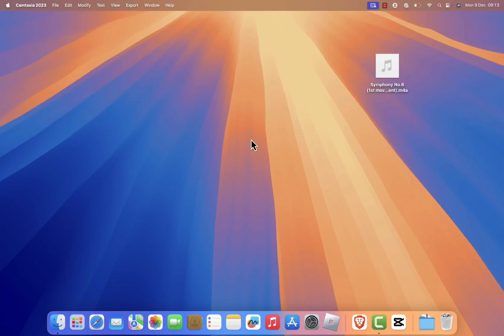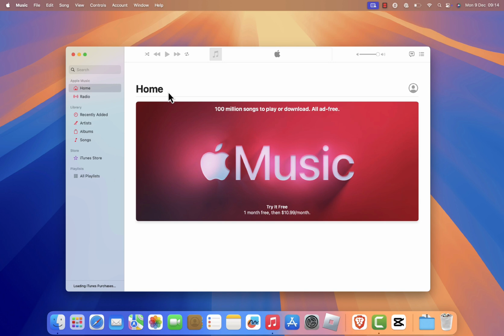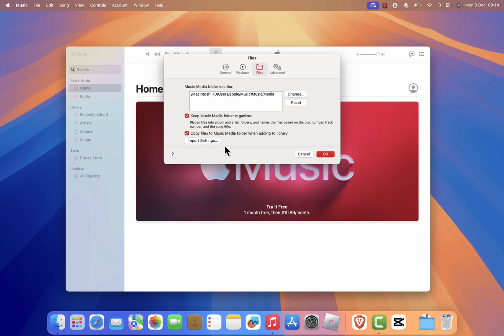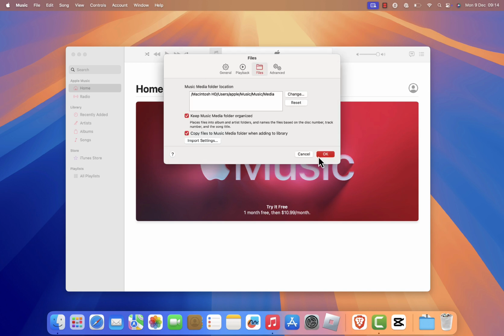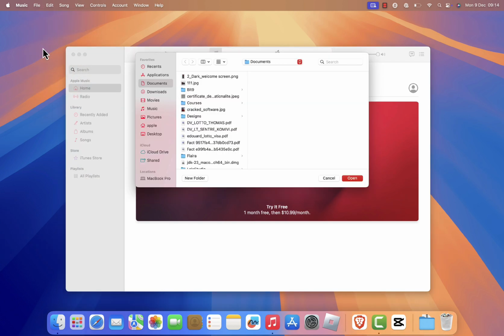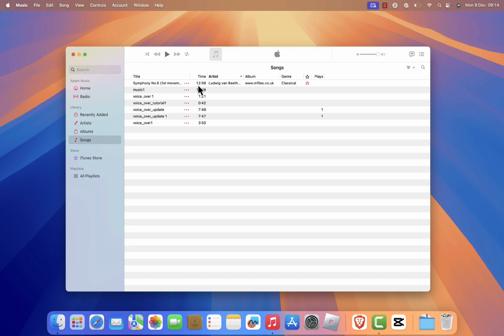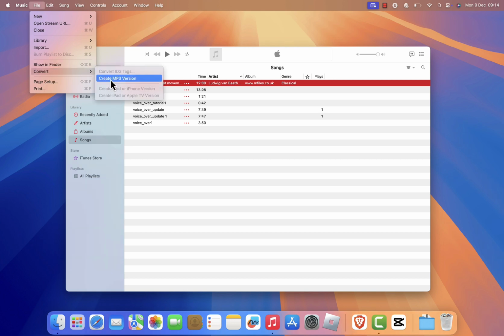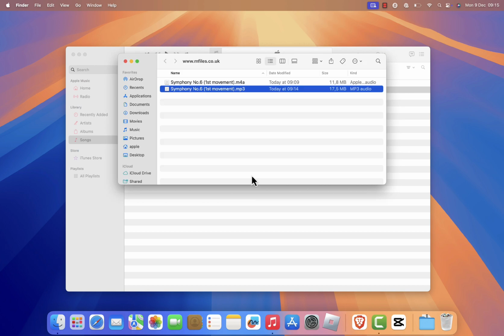How To Convert M4A to MP3 on Mac (with Music App) - Mac OS Sequoia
If you need to save Apple Music as .mp3 files on your local computer, turn to Sidify Apple Music Converter – 100% working!

Let's convert M4A files to MP3 on Mac with apple music app.